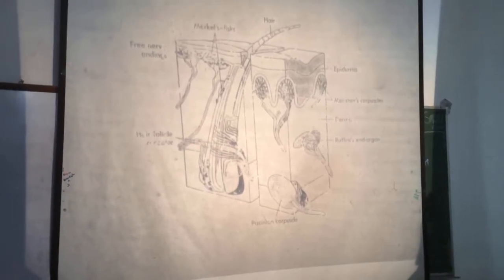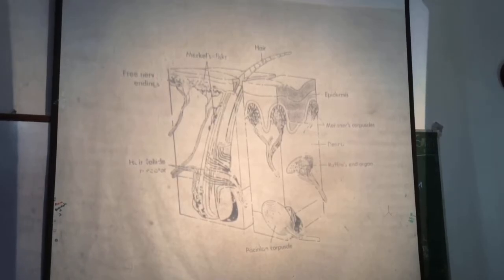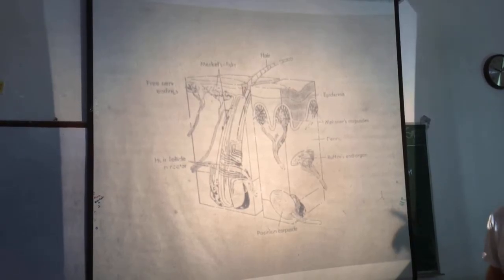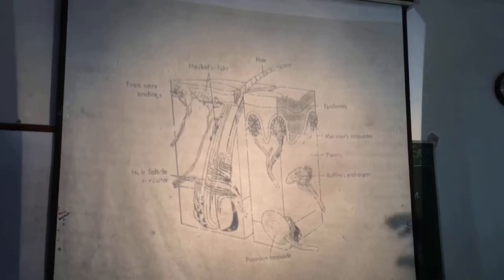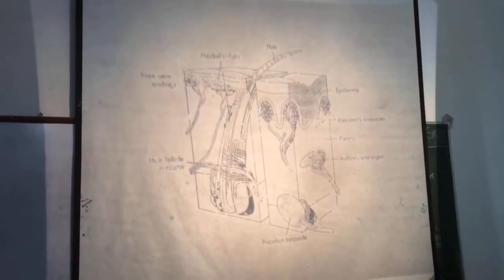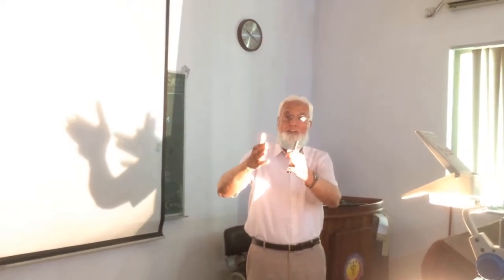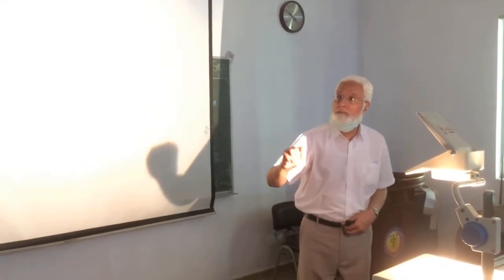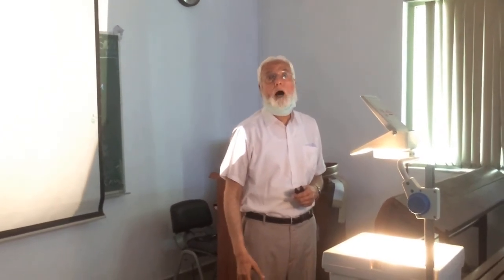Lecture of Prof. Dr. Hamid Javaid Qureshi on the topic of Classification of Sensory Receptors